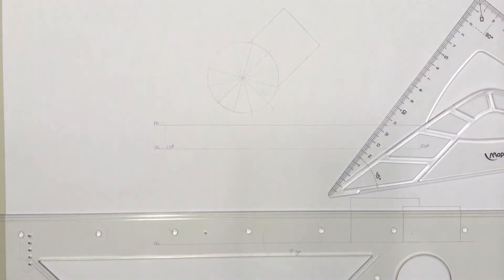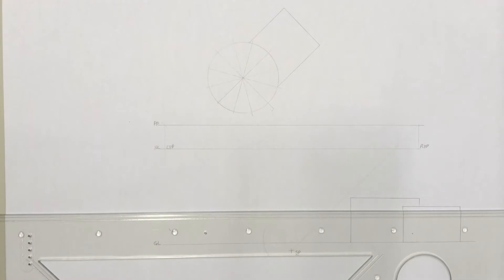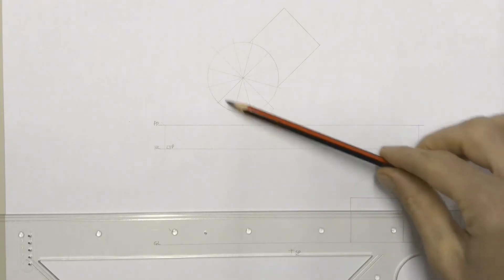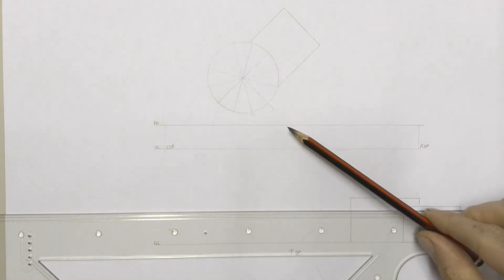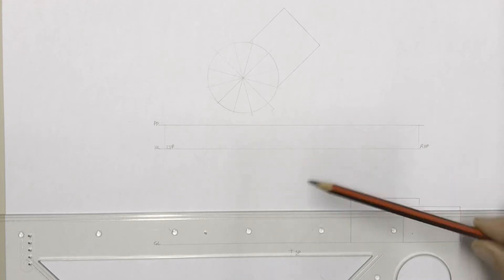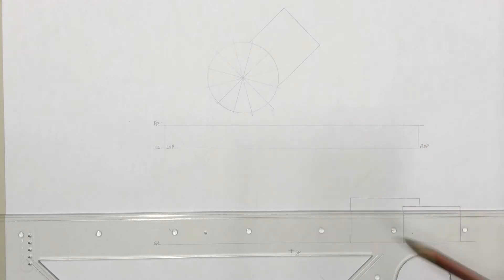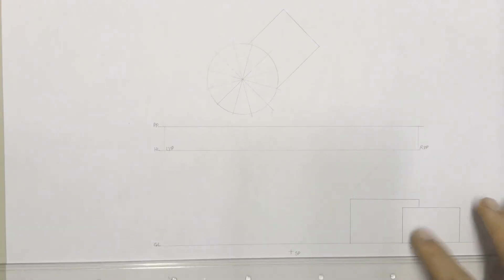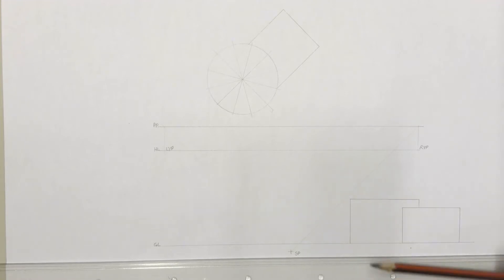Constructing a cylinder or horizontal circle in two-point perspective.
Step by step method for constructing a cylinder or horizontal circle in two-point perspective.